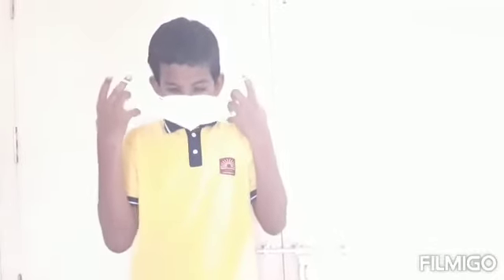How to wear face mask and dispose it properly speech by student's of class 7😊